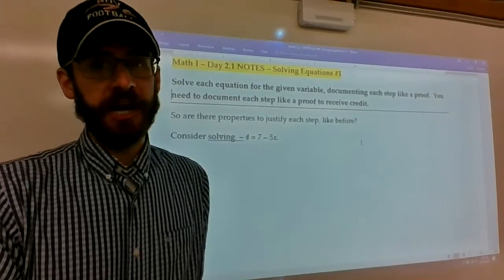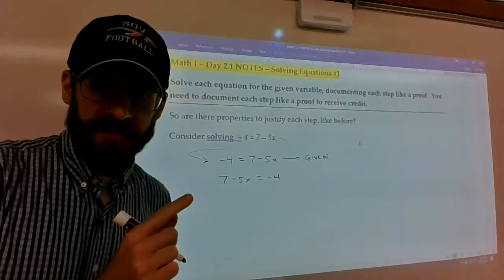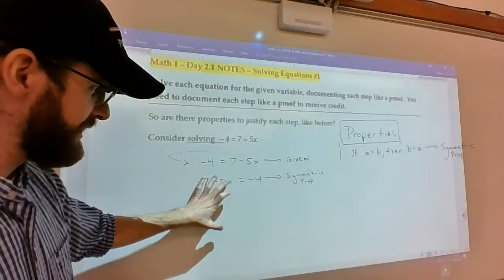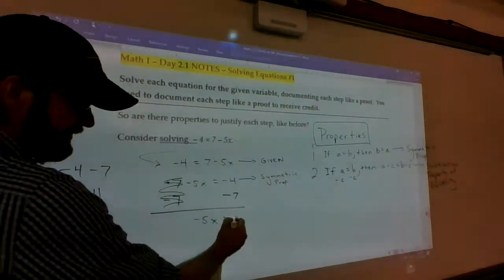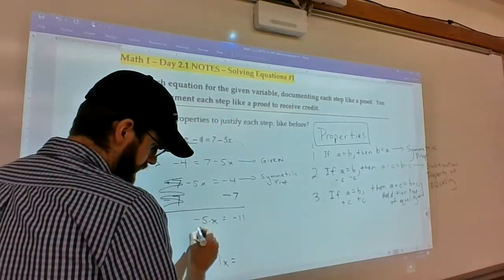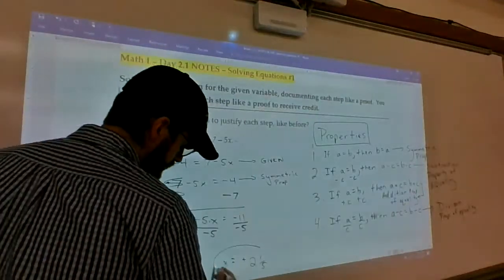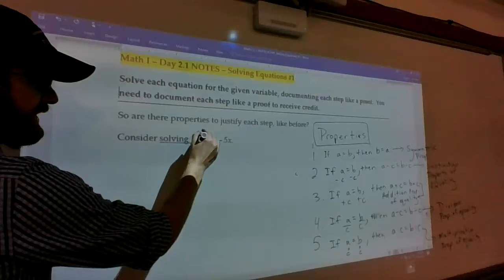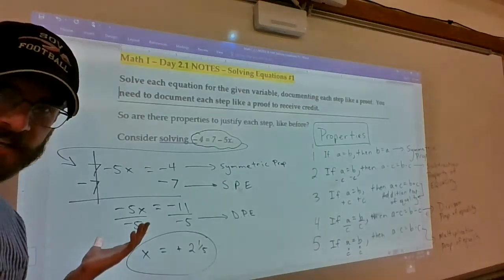Math I_Section 2.1_Fall 2020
This video introduces the concept of solving equations using the following properties as proof:

Symmetric Property
Subtraction Property of Equality
Addition Property of Equality
Division Property of Equality
Multiplication Property of Equality